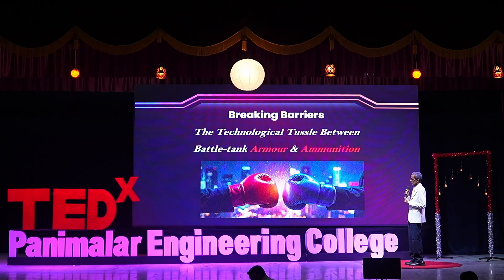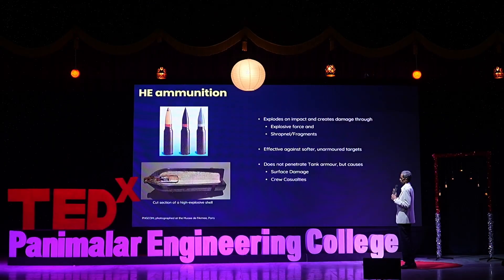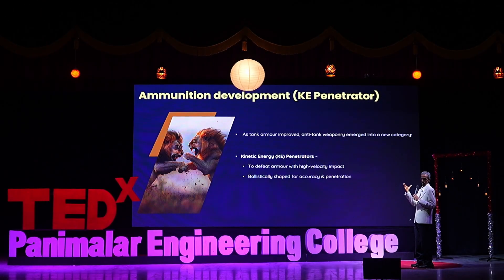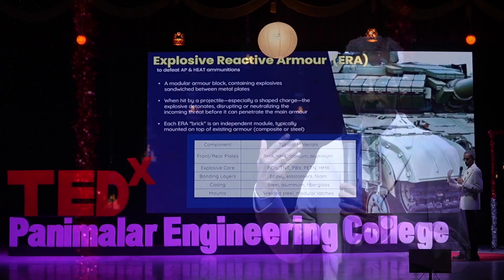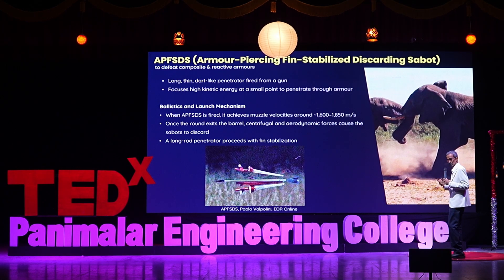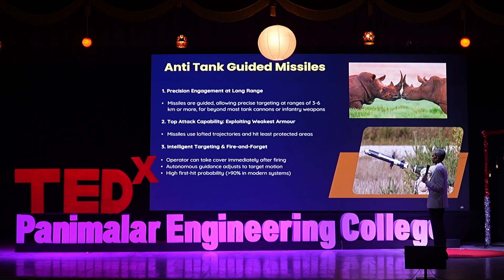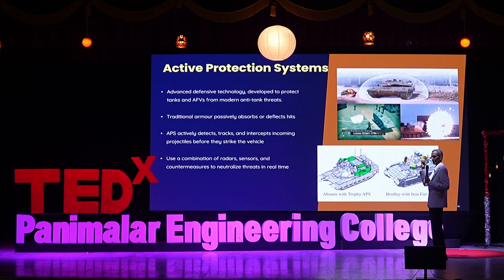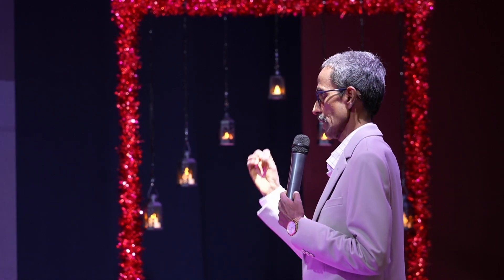Armour vs Ammunition: The Tech Battle | G Srinivasan | TEDxPanimalarEngineeringCollege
In this gripping talk, we dive into the high-stakes technological arms race between battle-tank armour and the ammunition designed to pierce it. From cutting-edge composite materials to next-gen kinetic energy rounds, discover how innovation fuels both sides of this ongoing duel and what it reveals about modern warfare, strategy, and survival on the battlefield. With over 29 years at DRDO, G. Srinivasan leads the Centre for Engineering Analysis & Design at CVRDE. An IIT Madras alumnus (M.Tech, Machine Design), his expertise spans turret and weapon systems, ballistic structures, simulation, and design optimization for armoured vehicles. He is a recipient of multiple national awards, including DRDO's Performance Excellence and Scientist of the Year, and holds 4 design patents and 15 research publications. This talk was given at a TEDx event using the TED conference format but independently organized by a local community.